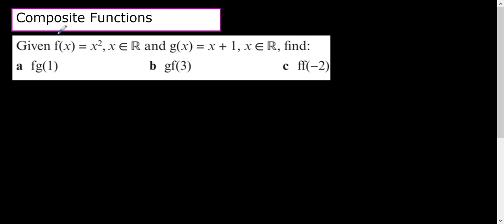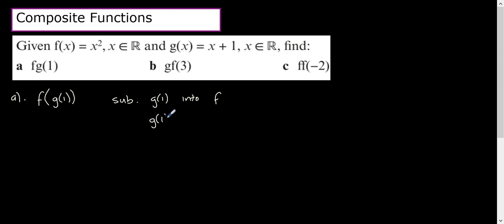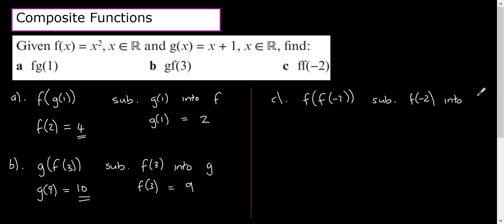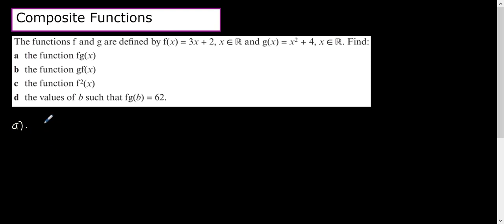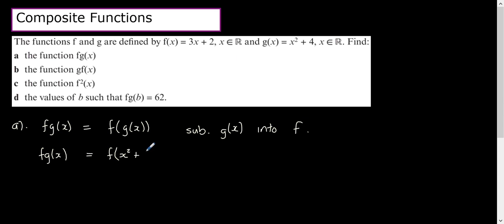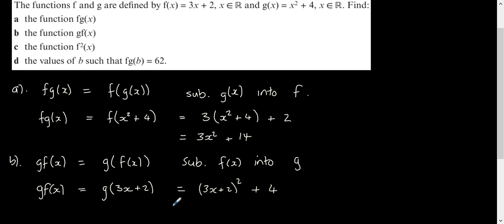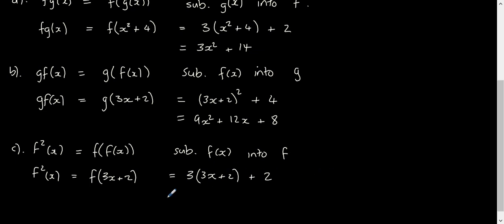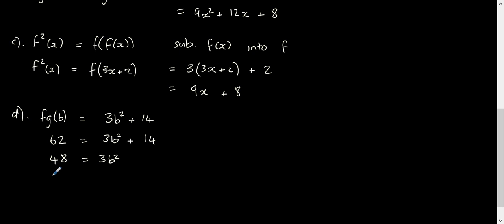Functions 3 Composite